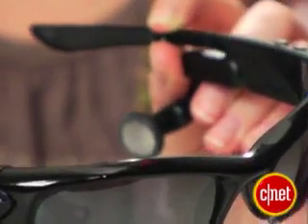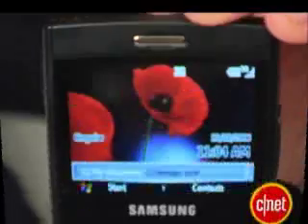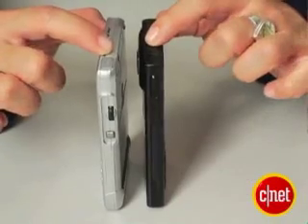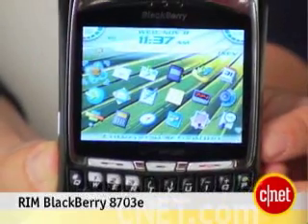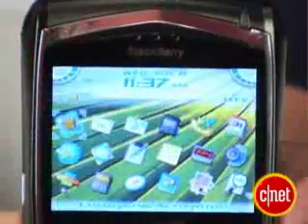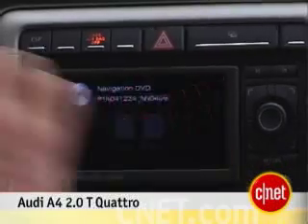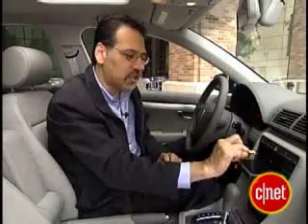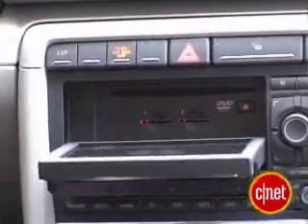CNET: Road Warrior: Two smart phones and a pair of shades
Tom Merritt looks at a BlackBerry, a BlackJack, and some Oakley Thumps. Plus, did Brian Cooley redesign an Audi?